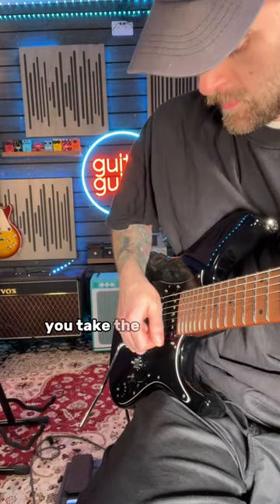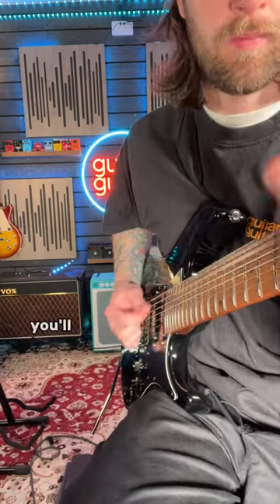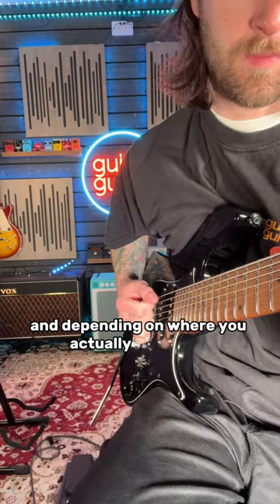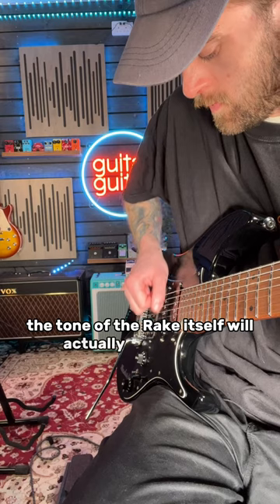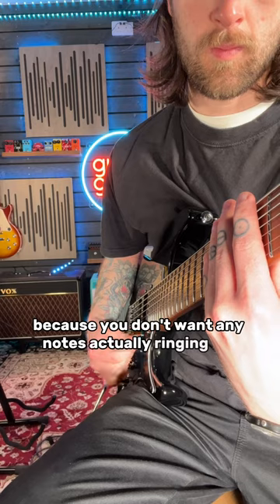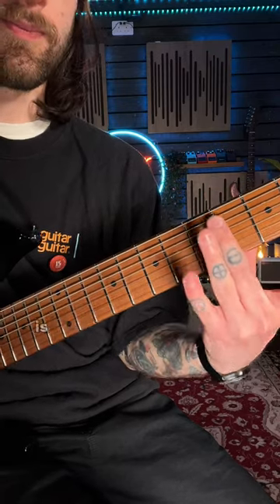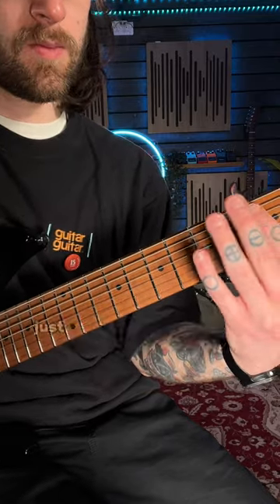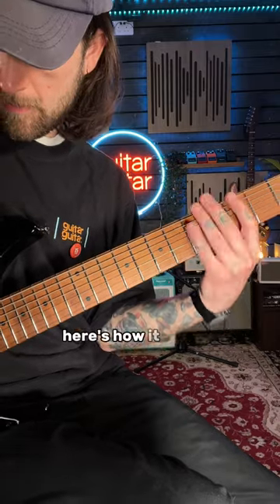How to NAIL the Gojira Pick Scrape for Guitar 🐳